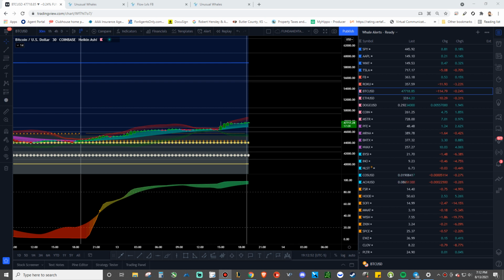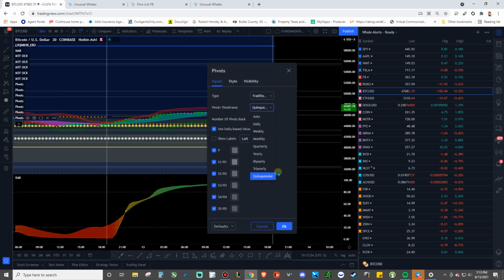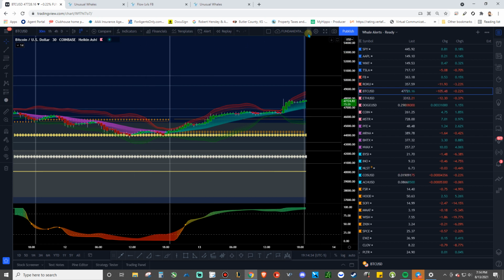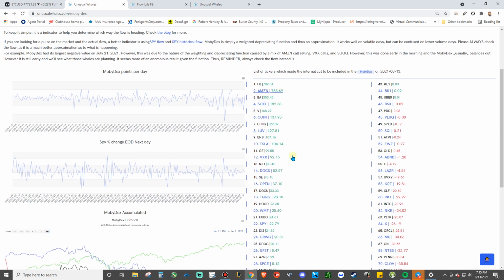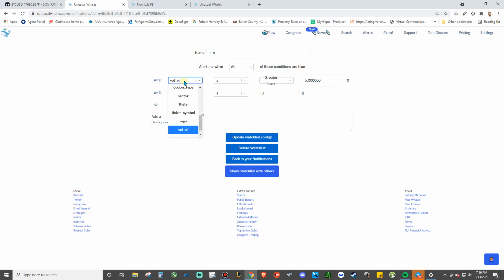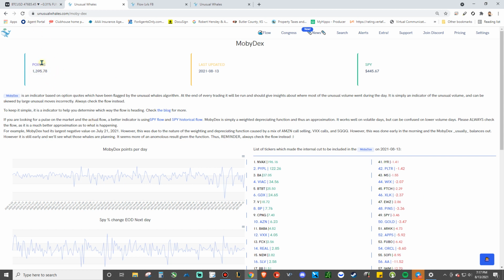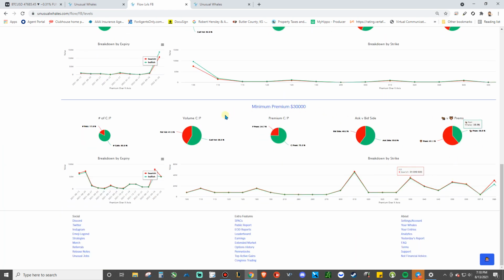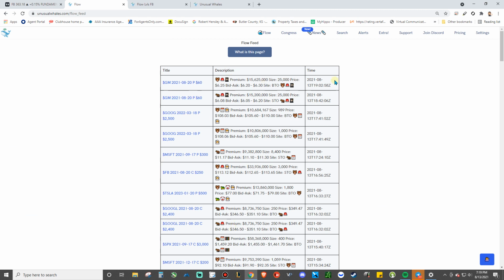What is MOBYDEX? - Unusual Whales Directional Bias Indicator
My chart set up: Had to remove link, sorry. Testing new set up with an invite only algo for now. Will reupload link at a later time.